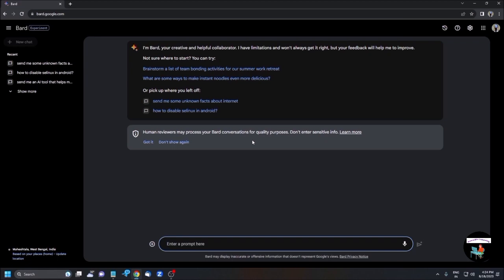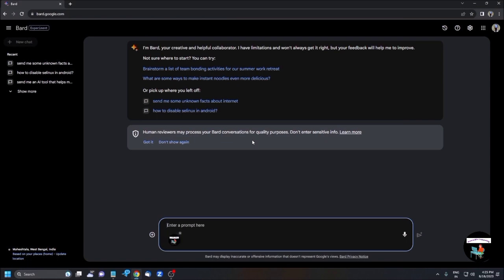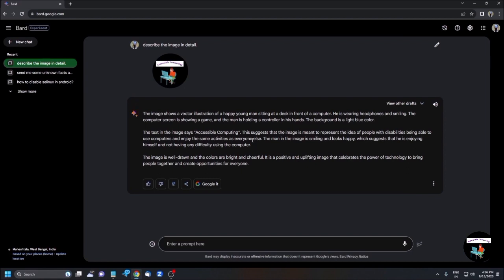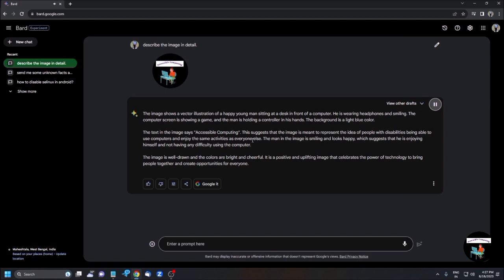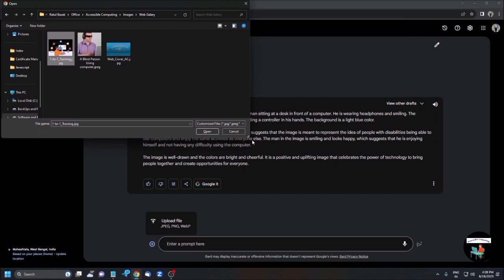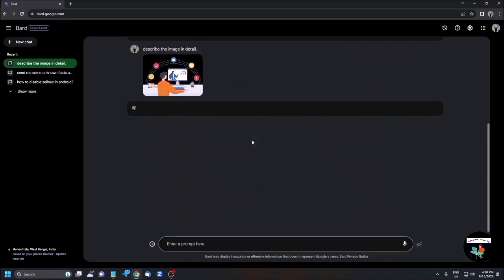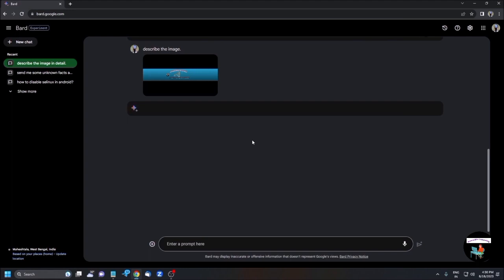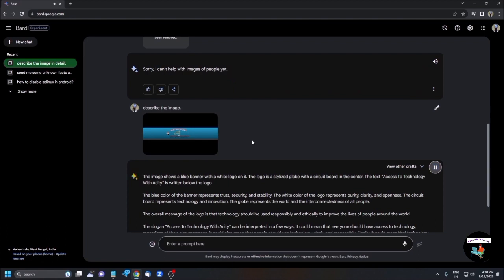Free AI Tool: Describe Any Image With Voice Feedback | Accessible With Screen Readers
Hi Fans,
In this video I will show you how to get image description for free using an AI tool.
We will use Google Bard AI to do this.